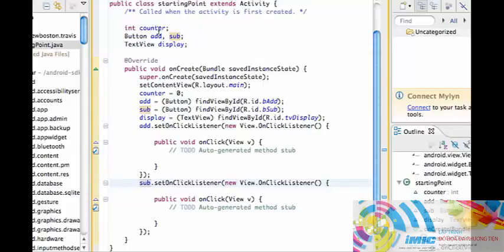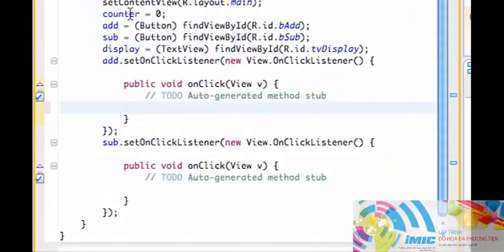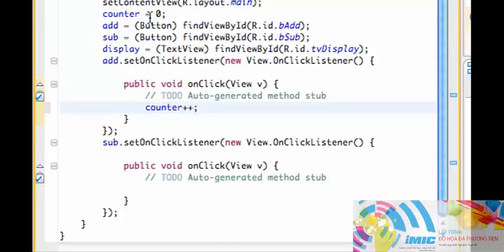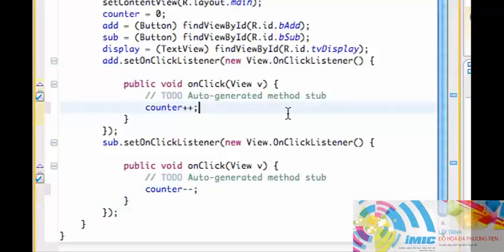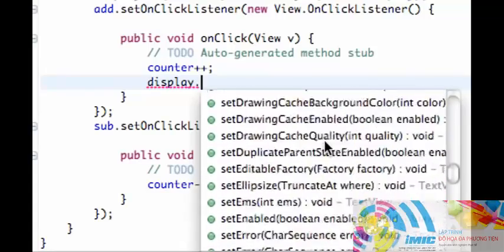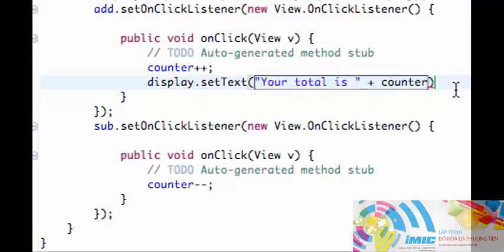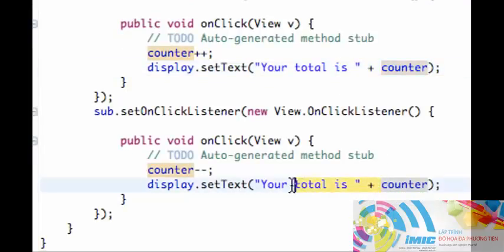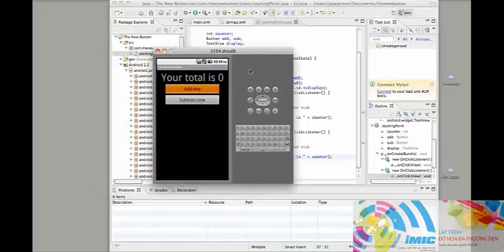Lap trinh Android App 10 Using setText method for our button